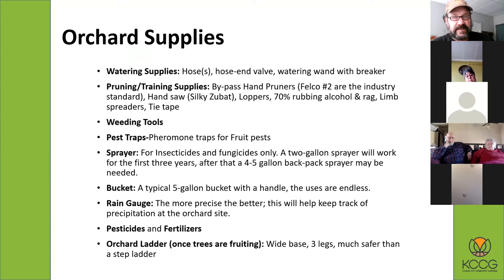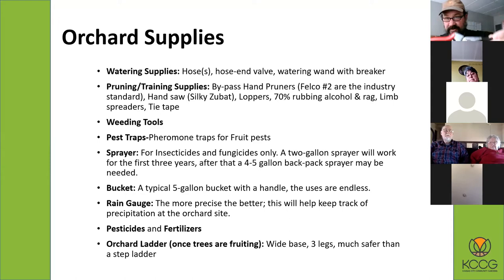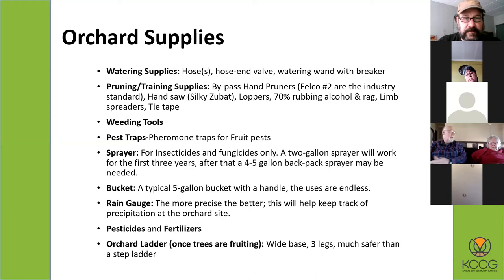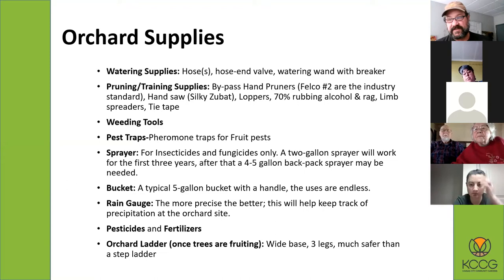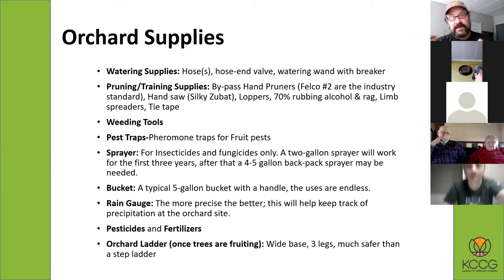Fruit Tree Care Maintenance Workshop 2021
Fruit trees can be incredibly rewarding, but it takes work to get that reward year after year. Learn pruning and pest management techniques and timing for fruit trees and berries to insure a bountiful harvest.

Matt Bunch, KCCG's Horticulturist, hosts this Zoom workshop on Fruit Tree Care & Maintenance.